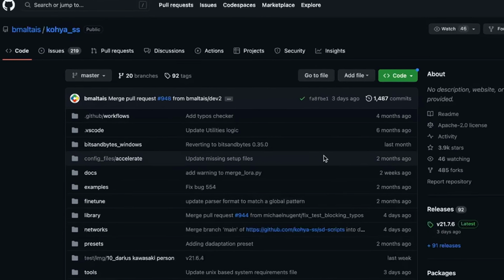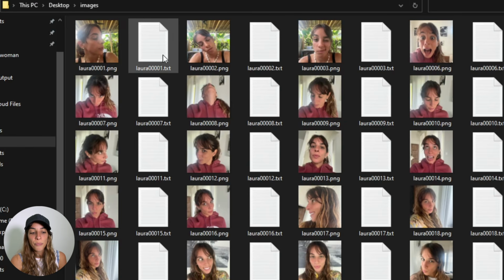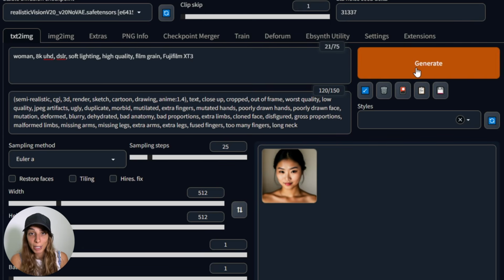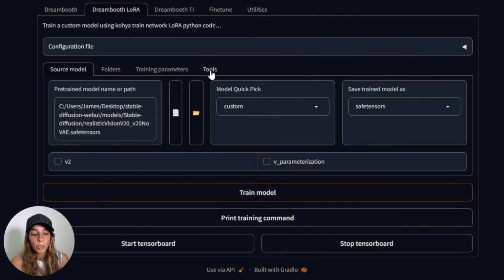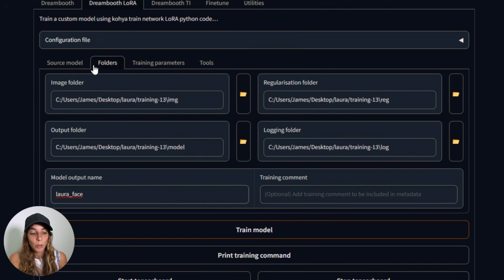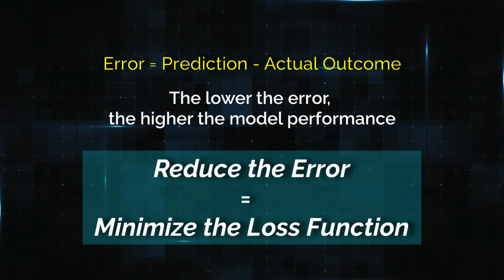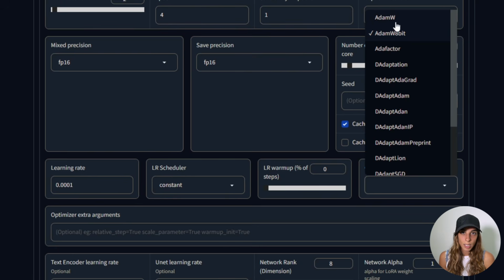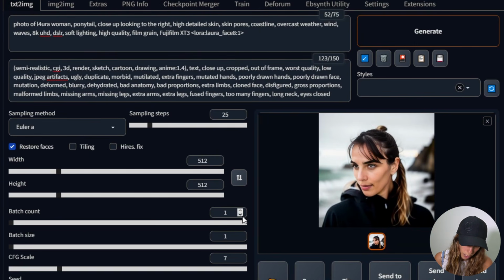Training LoRA with Kohya (theory included!)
Learn how to train your own LoRA model using Kohya.
In this tutorial, we will build a LoRA model using only a few images. We are going to understand the basic theory behind how neural network works, and will understand how to tweak the key parameters to achieve better results! Hope you enjoy :)

👀 Struggling to run Stable Diffusion locally? You can try DiffusionHub!

00:33 What is a LoRA model
02:06 Build your database
02:48 Training images
04:22 Captioning (BLIP)
09:57 Regularization images
13:10 Choose your base model for training
16:09 Create folders to train the model
21:48 Theory: What is a Neural Network?
23:40 Theory: Batch
24:50 Theory: Epoch
25:20 Theory: Iterations, or Steps, or Repeat
26:00 Theory: Loss Function
26:49 Theory: Learning Rate
27:43 Set the key training parameters
32:12 How to use a LoRA model